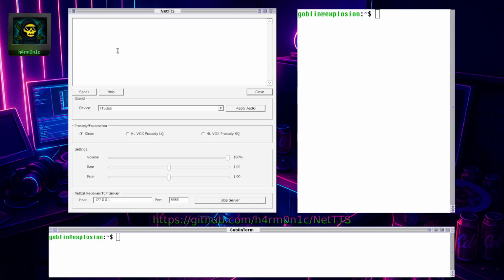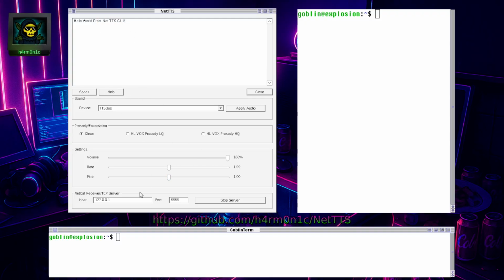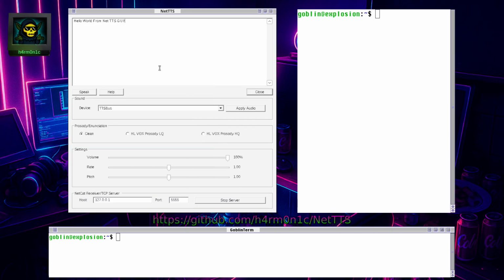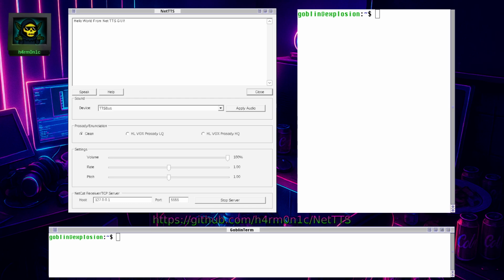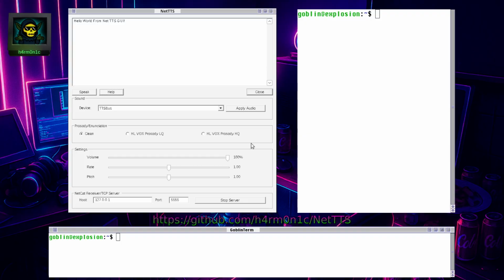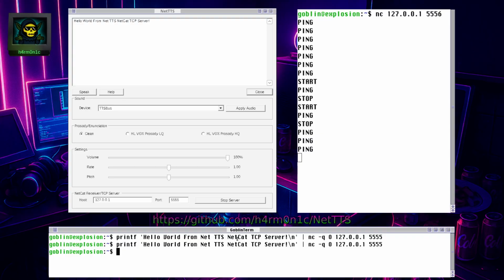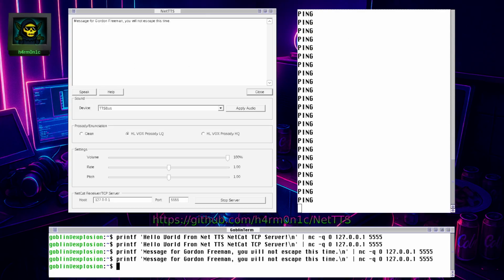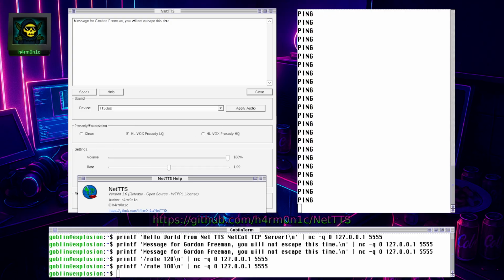This Mad Tech Goblin just revived an Old Piece of Cool Software!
The echo effect was added with OBS, but otherwise it's dead on straight out of flextalk with this app pulling its puppet strings via SAPI 4.0

to get the echo for stream use, use GStreamer Audio:
audioecho delay=90000000 intensity=0.2 feedback=0.15 ! audioecho delay=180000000 intensity=0.1 feedback=0.05